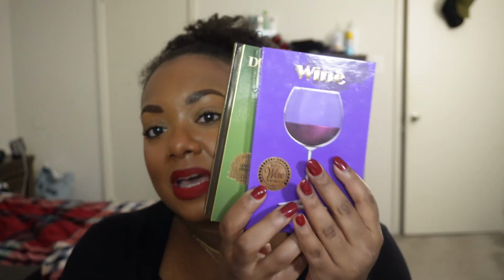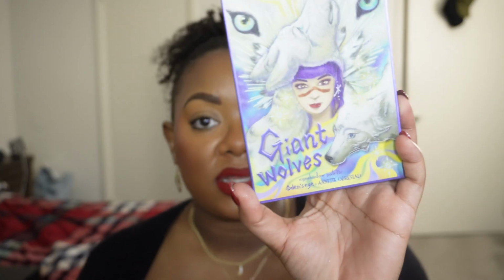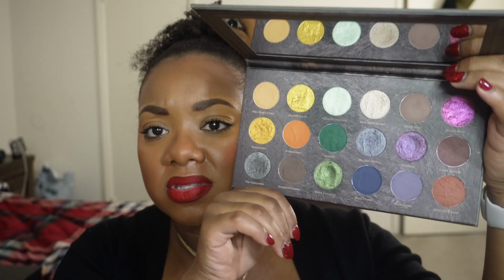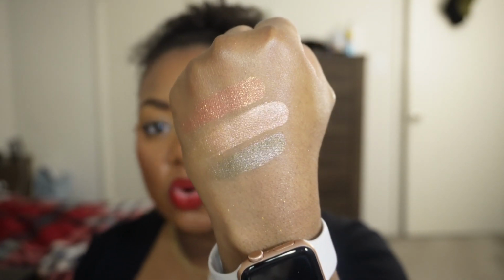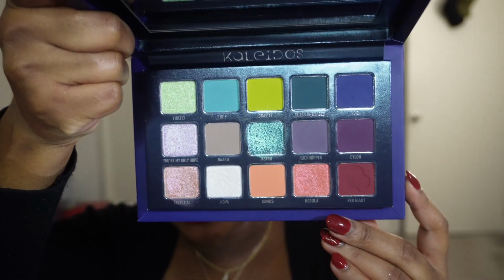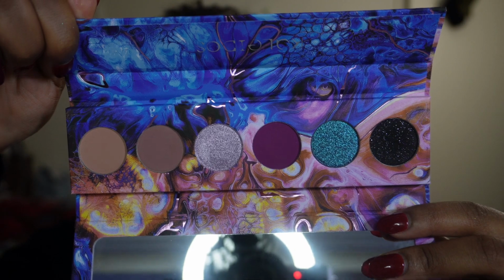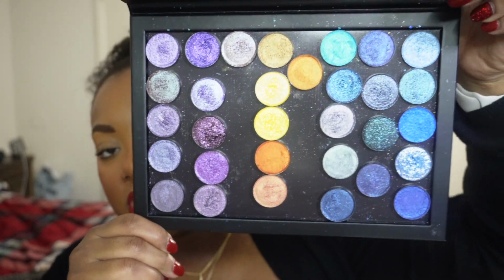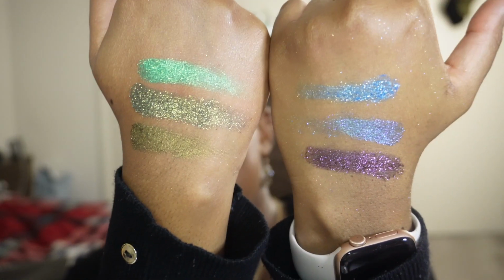VLOGMAS #8 | 5 INDIE BRANDS WORTH YOUR $$ & 5 TIPS FOR INDIE SHOPPING | CELEBRATING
Hey beautiful people! Today we are celebrating the queen who introduced to the world of Indie makeup @YadiBeauty. There's still a lot for me to learn about Indie brands but I thought I'd share some of my faves thus far and a few tips I've picked up along the way while diving into this new market

Be sure to show @YadiBeauty some love on her platforms!